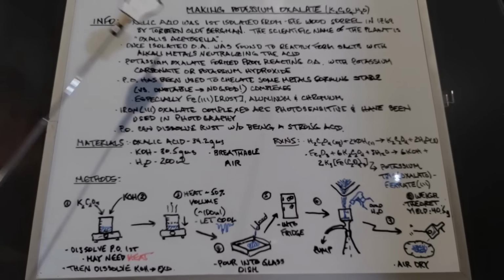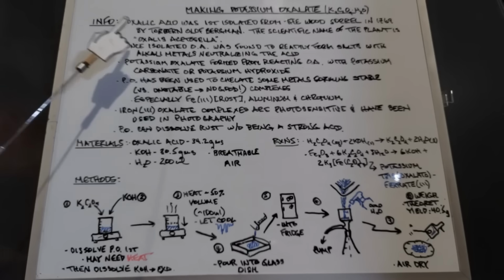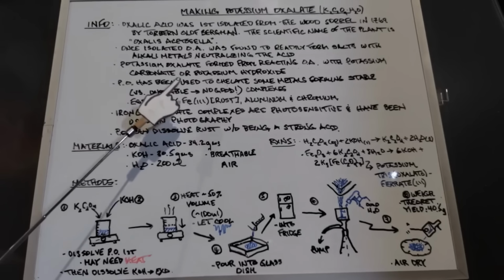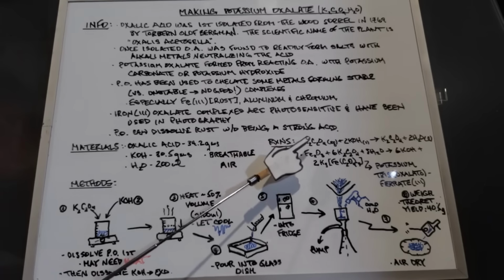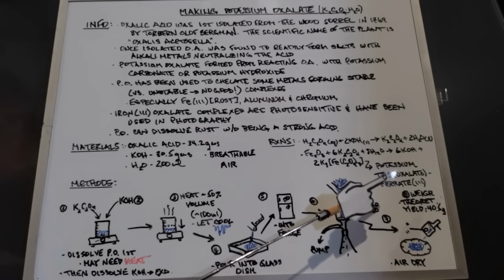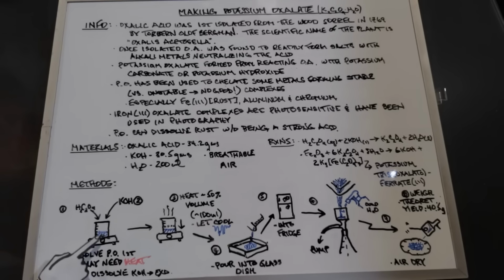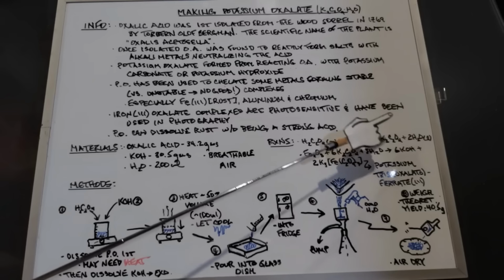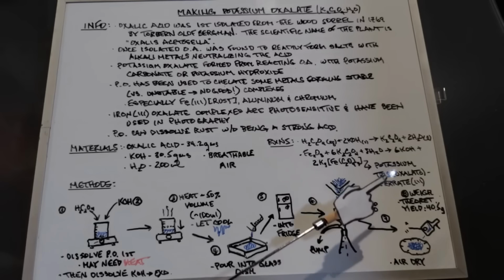Making Potassium Oxalate Monohydrate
Potassium Oxalate is also known as Dipotassium Ethanedioic Acid.  It is produced when the hydrogens of the oxalic acid are replaced with potassium; either from potassium hydroxide or potassium carbonate.   It's a useful, non-acidic rust remover, dissolves easier than oxalic acid alone, and an intermediate in making potassium ferrioxalate.

Thank you, as even the smallest of donations help this channel!

This video is strictly for demonstration only!